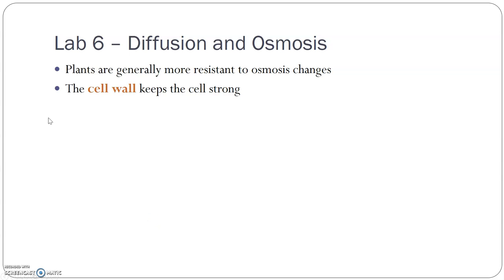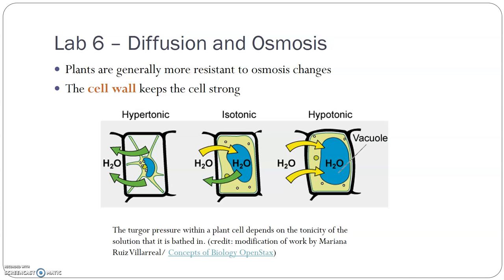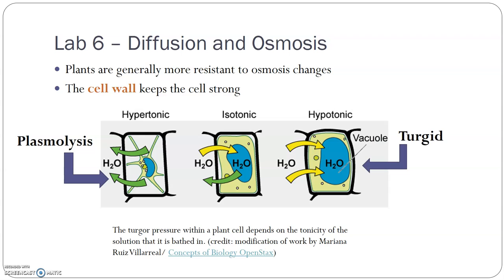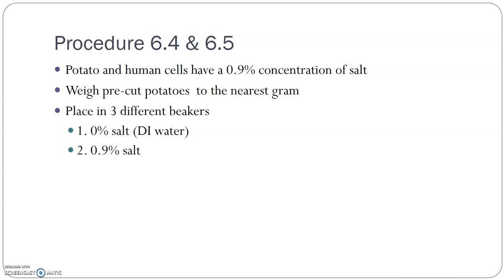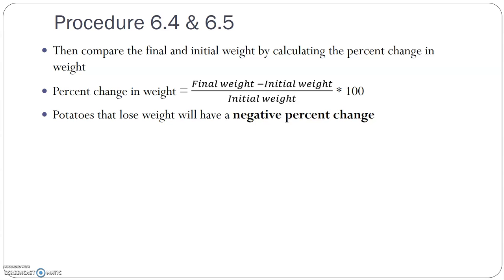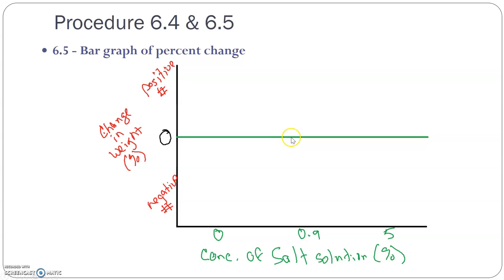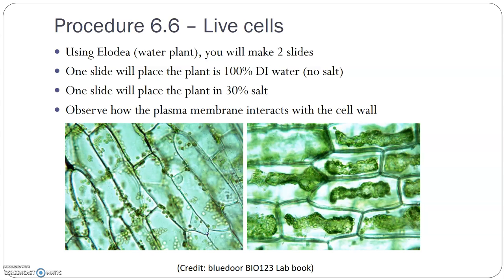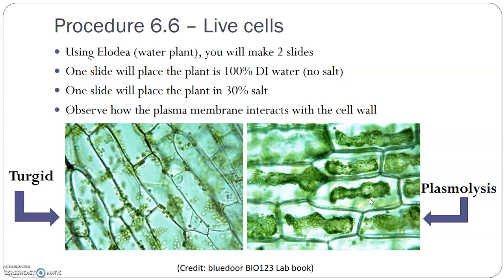Prelab 6.3 - Osmosis in plants